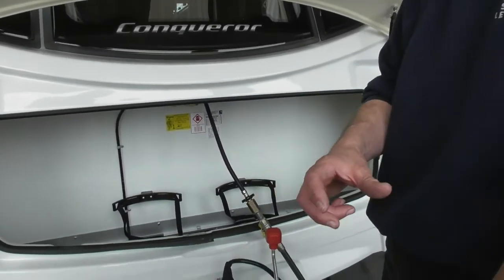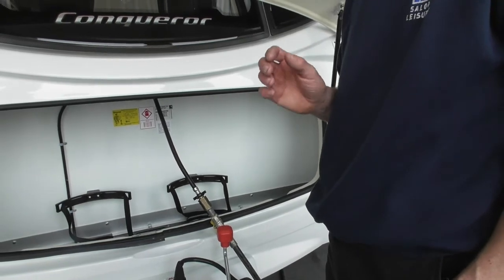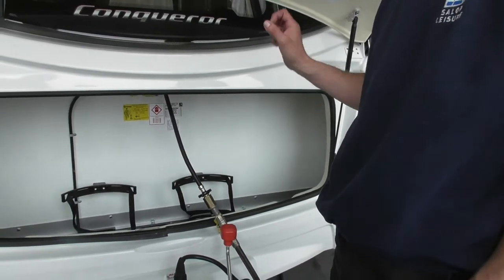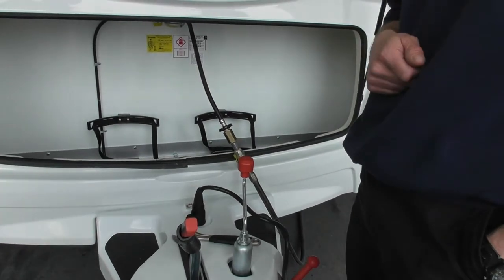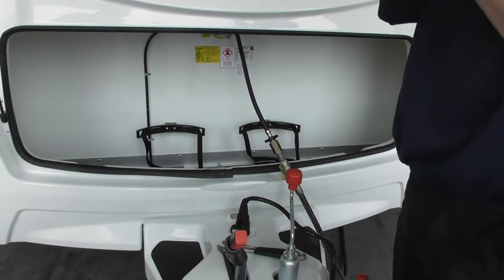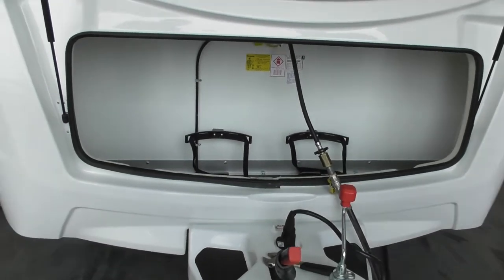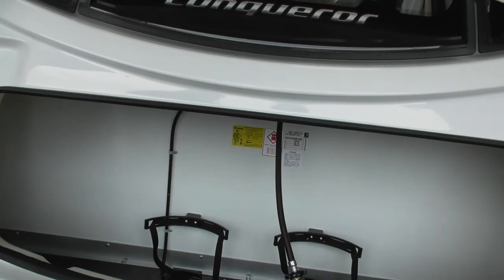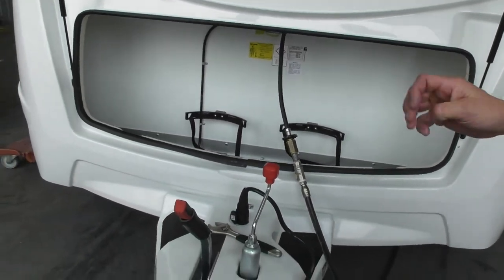6005 part 1